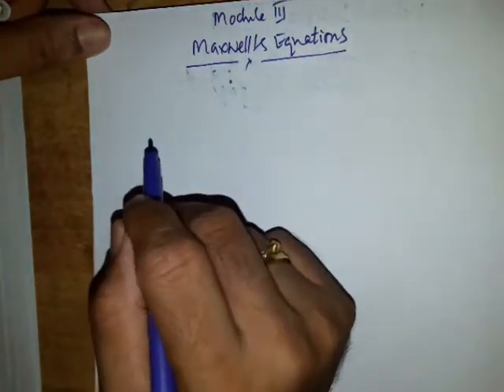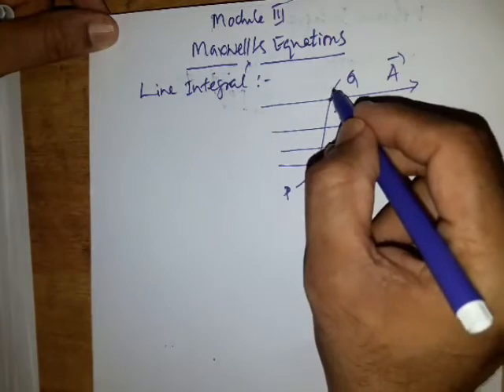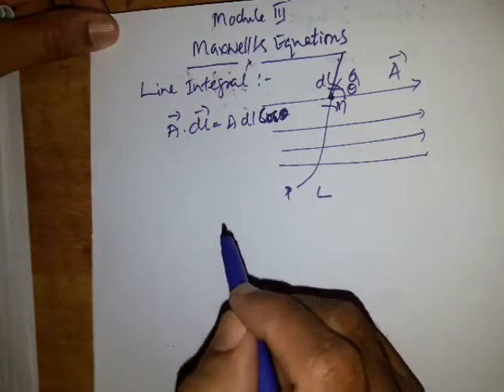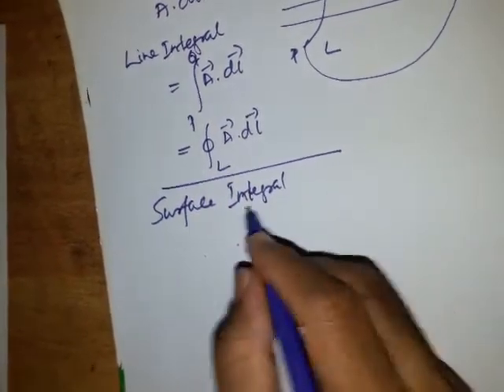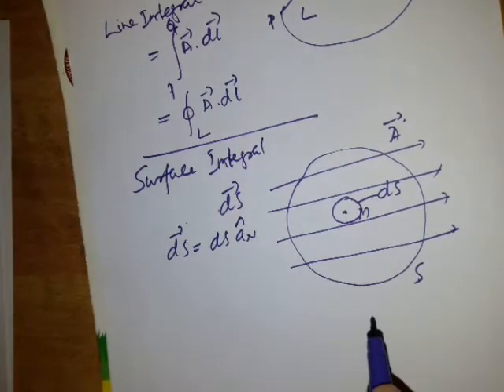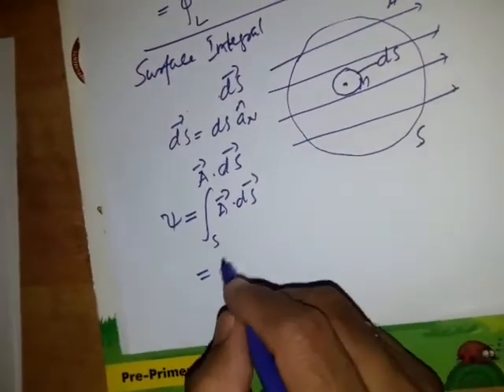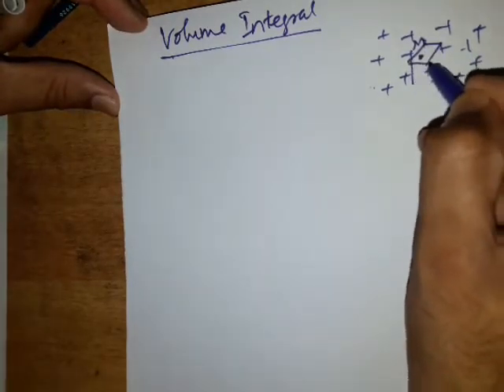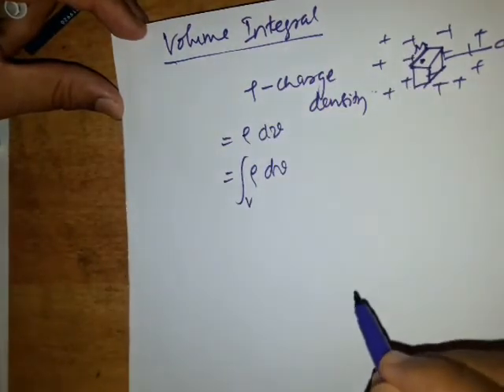SJEC Lectures: Engineering Physics-Maxwell's Equations - 2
By Dr Rajesh Kumar P C